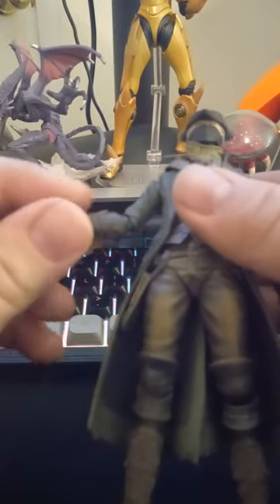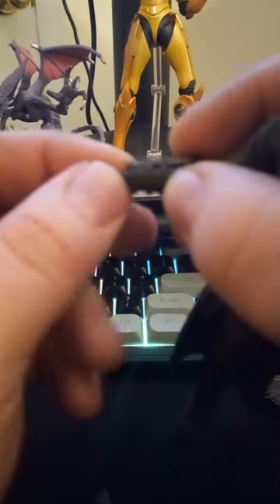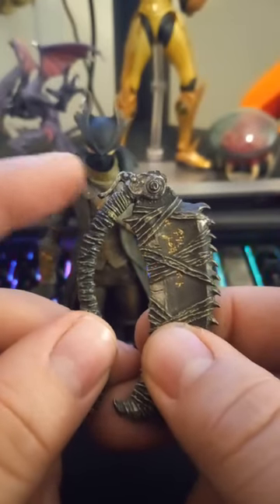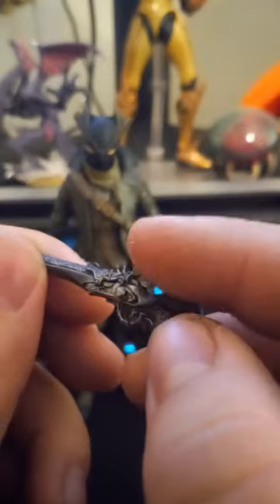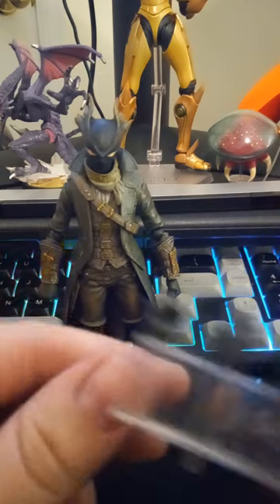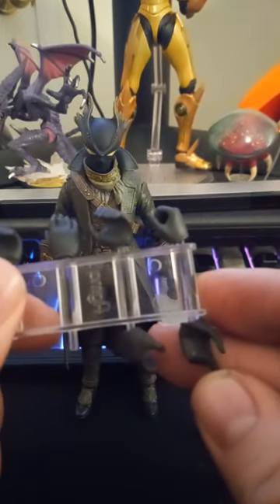bloodborne hunter figma review